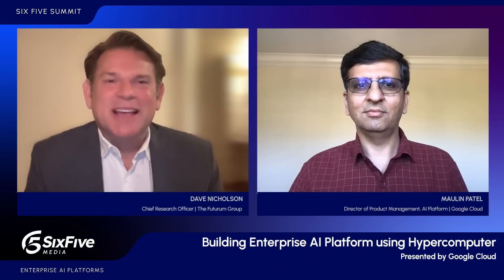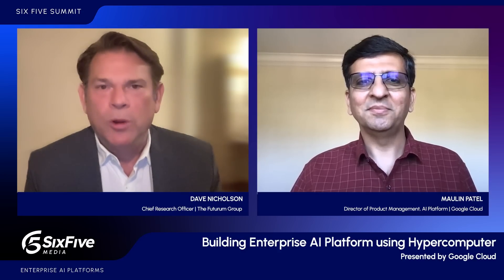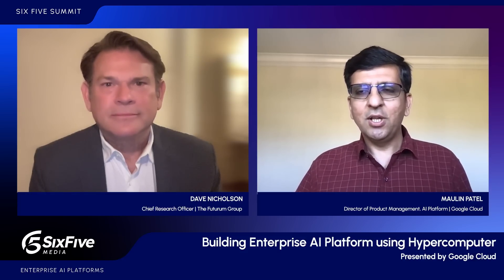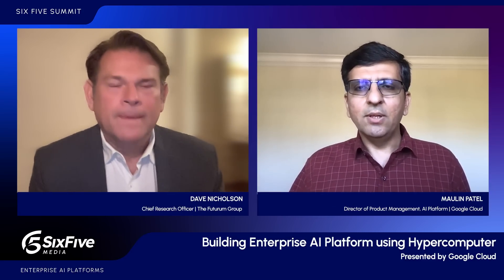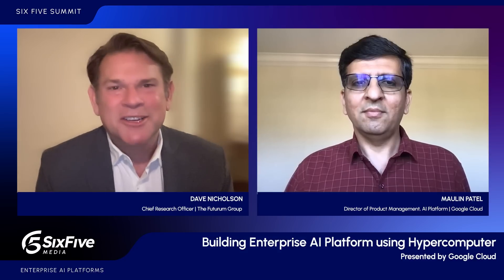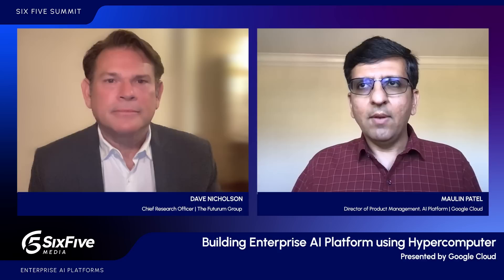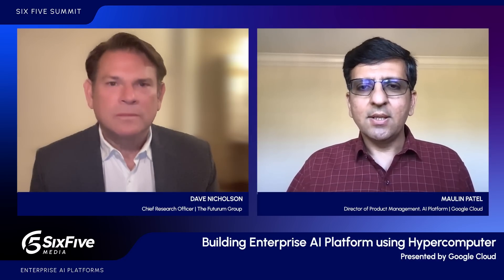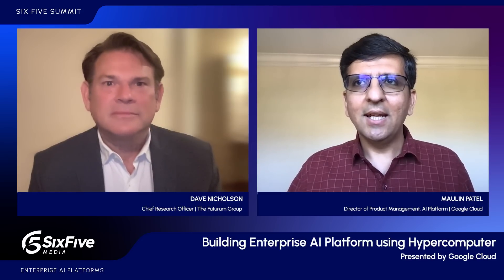Building Enterprise AI Platform using Hypercomputer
Google Cloud believes in offering flexibility and choice of products so customers can build the AI platform that suits their unique needs.  We'll share how Google Cloud empowers customers to build their AI platform to attain better performance/$ and shorter time to market.  Tune in to hear how Google Cloud's Hypercomputer enables you to build innovative AI applications without having to worry about underlying infrastructure, portability, compatibility, reliability and scalability issues.